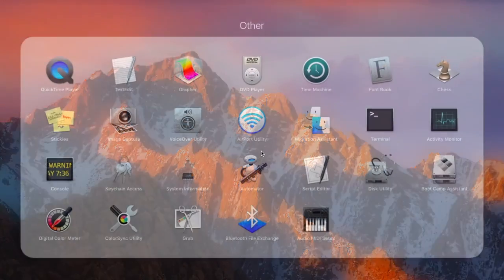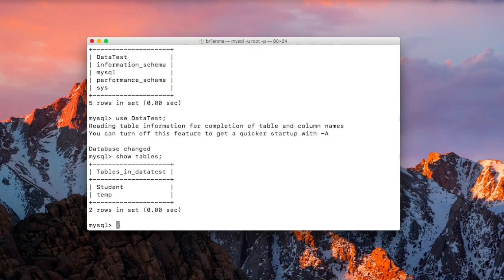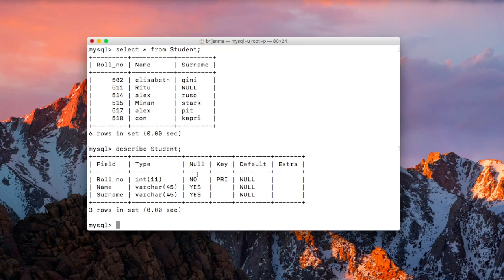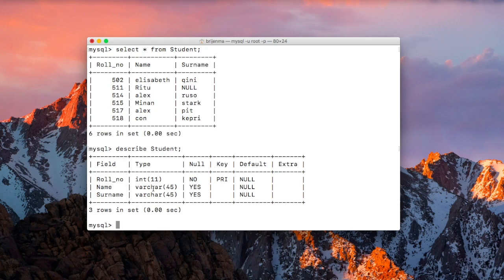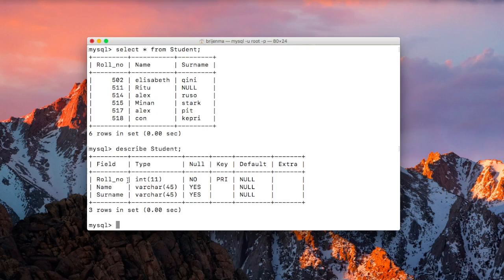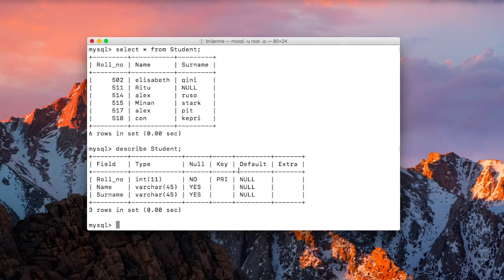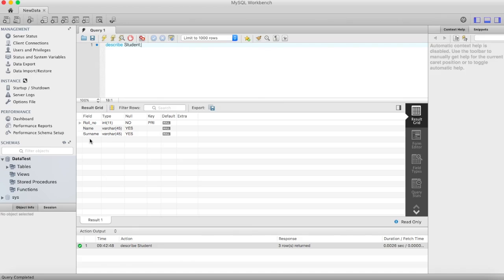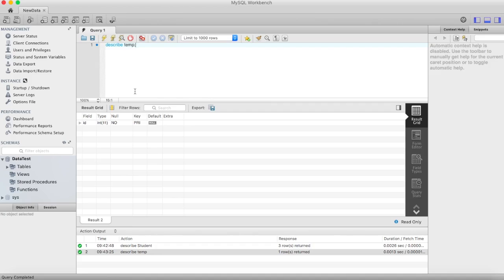MySQL Tutorial for Beginners 19 - MySQL DESCRIBE Statement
In this post we will learn how to In this post we will learn How to Use MySQL DESCRIBE Statement Statement By Examples. DESCRIBE or DESC(both are same) command is used to describe the structure of a table.